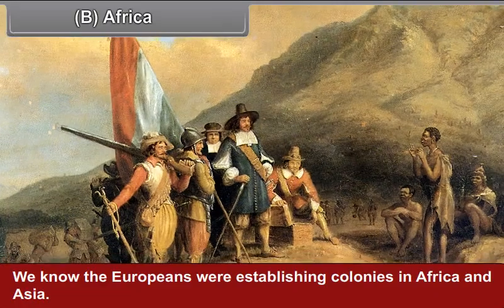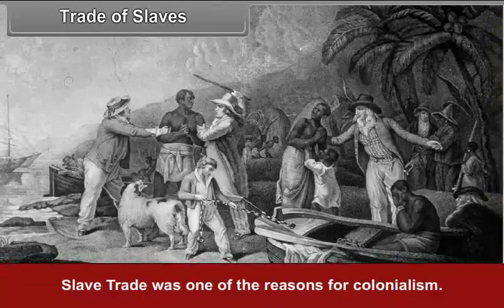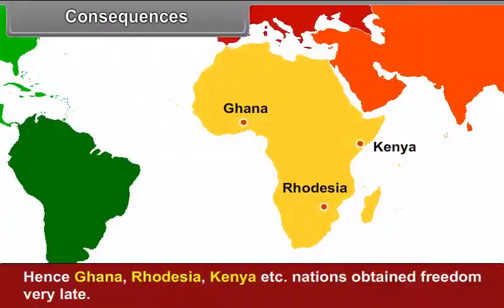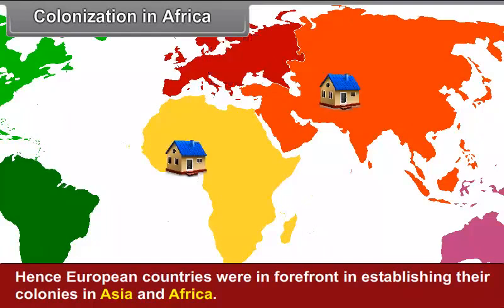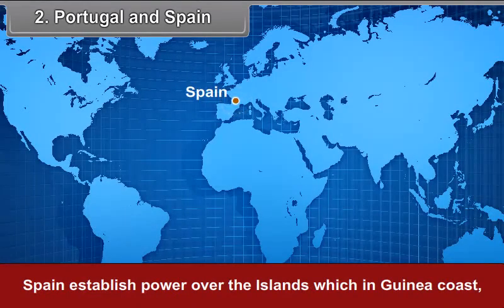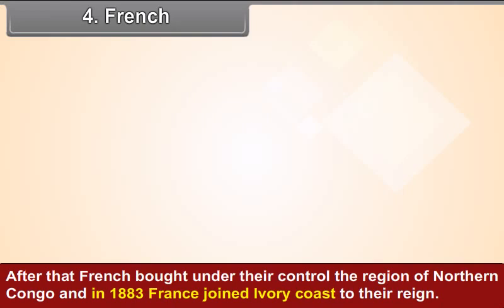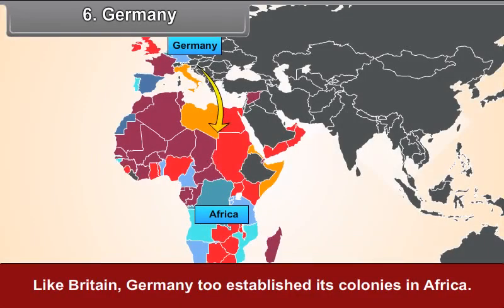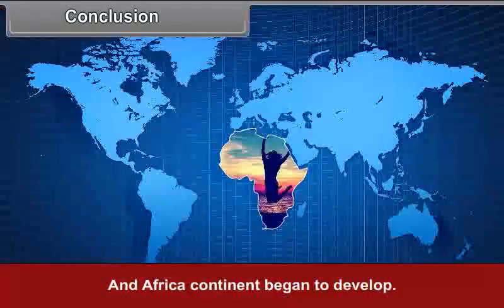class 10 social science Emancipation of Africa